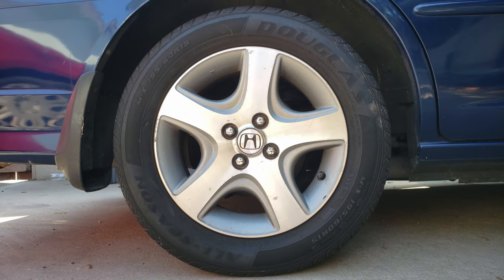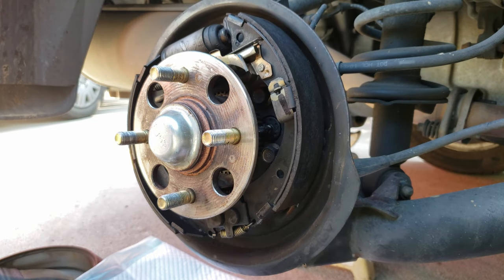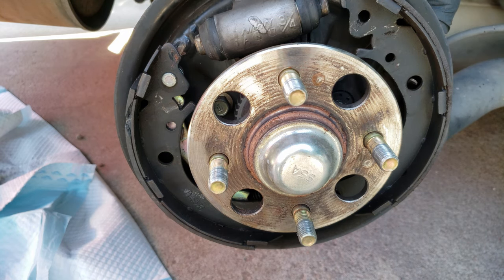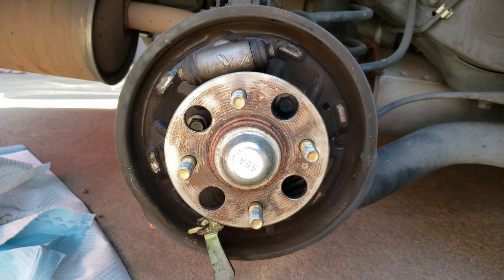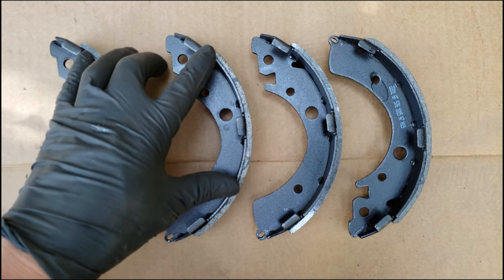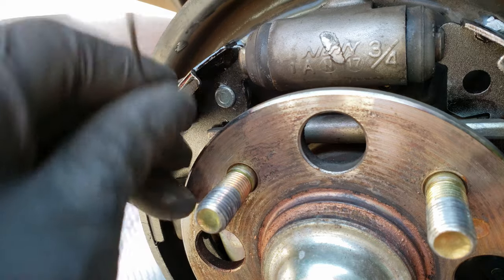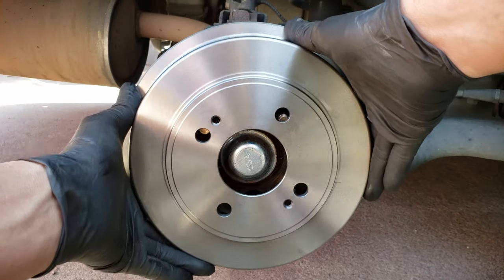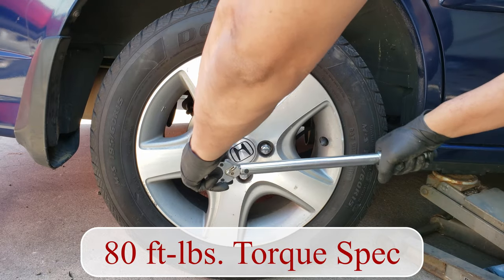How to Replace Rear Drum Brakes on a Honda Civic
How to Replace Rear Drum Brakes on a Honda Civic. How to Replace Brake Shoes on a 2005 honda civic. How to Remove Brake Drum. How to Change and Adjust Rear Drum Brakes on Honda's.  How to Properly Adjust your Drum Brakes. Step By Step Guide to Replacing your Drum Brakes. This video available in spanish(este video disponible en español)

Vice Grips
Brake Drum
Brake Shoes
Brake Cleaner
Anti Seize
Torque Wrench